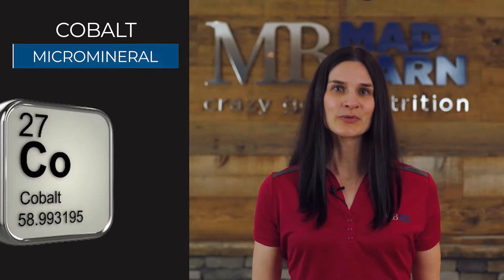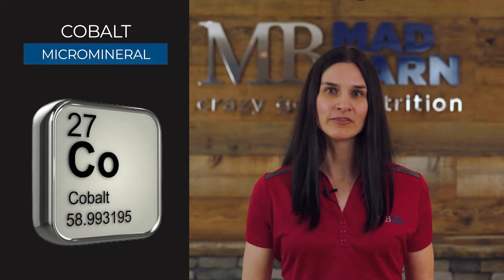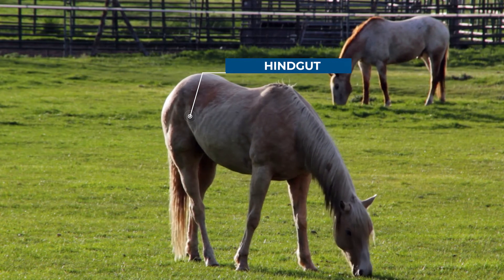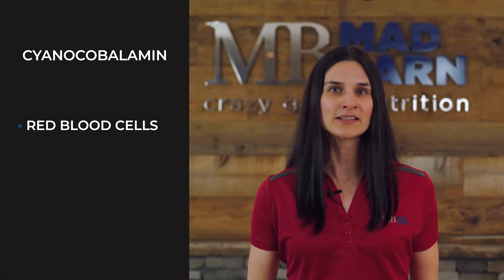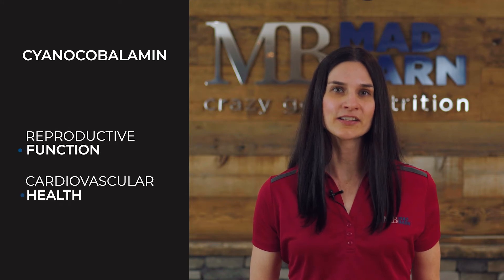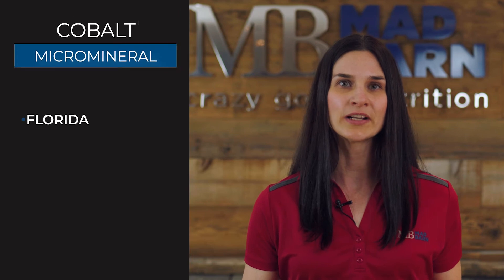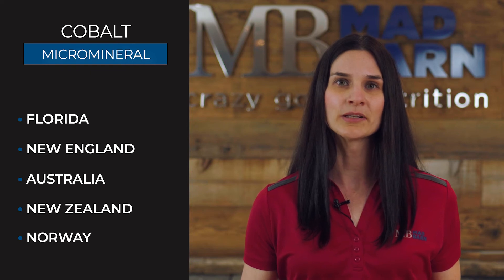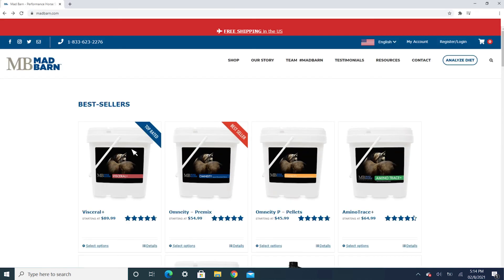Cobalt for Horses - Uses, Signs of Deficiency & Requirements - Mad Barn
Cobalt is a micromineral that is required within the horse’s hindgut to synthesize the vitamin cobalamin, known as Vitamin B12.

Microbes present in the hindgut convert cobalt into its active form cyanocobalamin during hindgut fermentation.

Cyanocobalamin is required for making red blood cells, protein synthesis, as well as sugar and fat metabolism. It also supports reproductive function and cardiovascular health.

Racehorses will sometimes be supplemented with additional sources of Cobalamin for a purported boost in athletic performance.

The essential trace mineral Cobalt is found naturally in horse feeds and there have not been any reported cases of deficiency. Signs of suboptimal intake can include:

- anemia
- poor growth
- lethargy
- other symptoms associated with low vitamin B12 consumption

Some sources report that supplementation is necessary in regions where the soil does not naturally contain adequate amounts. This includes Florida, New England, Australia, New Zealand, and Norway.

As a supplement, it is commonly provided in the form of Vitamin B12 or cobalt carbonate and it has a Maximum Tolerable Level of 25 mg per kg of feed or about 250 mg per day.

Wondering if your horse is getting enough cobalt in their diet? Contact Mad Barn for a complimentary diet evaluation by our equine nutritionists!